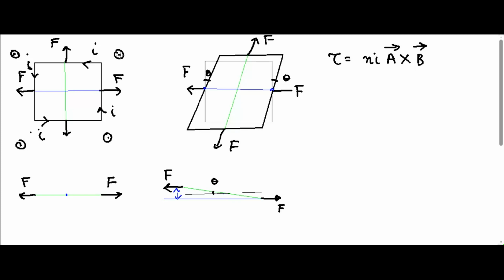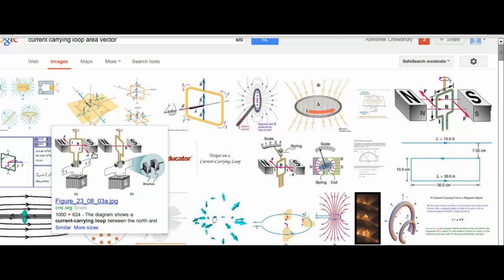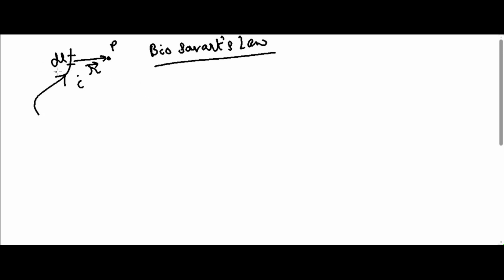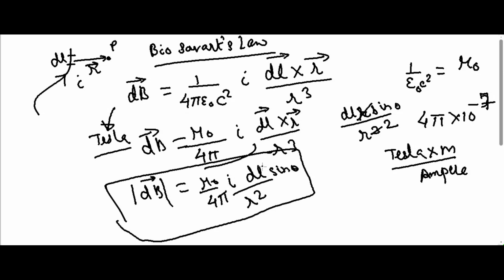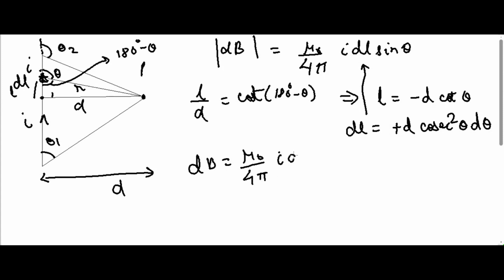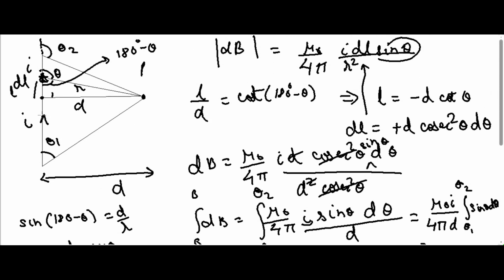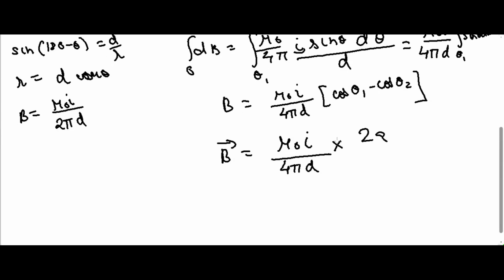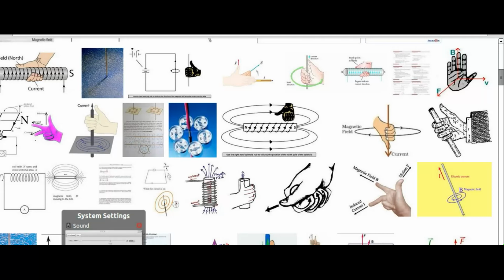Chapter 18 Magnetic Field 2